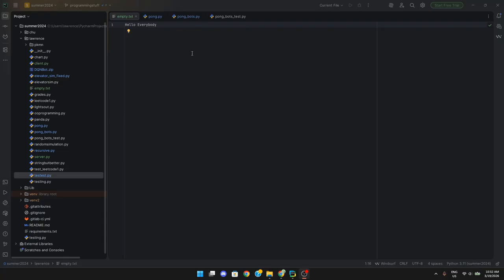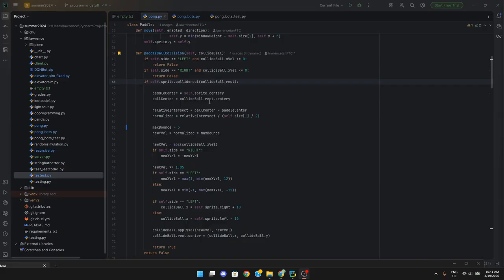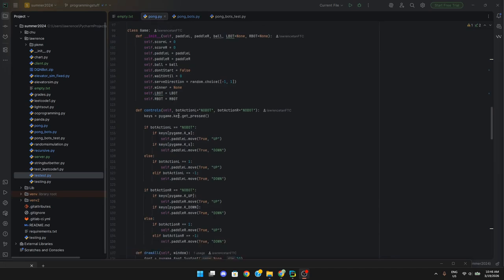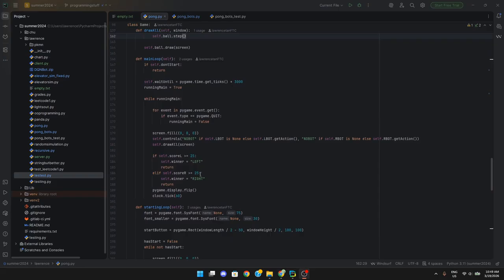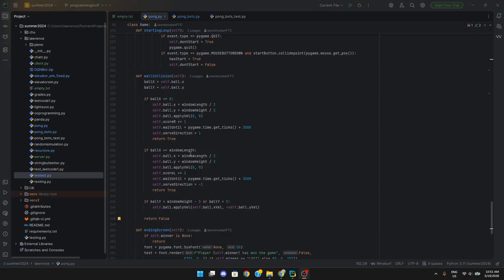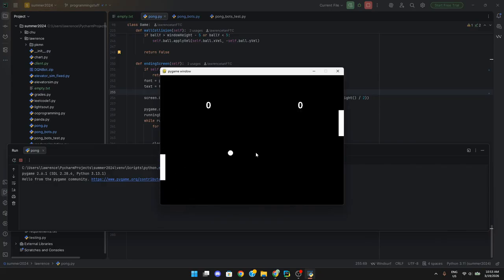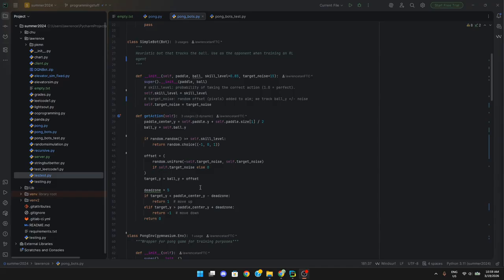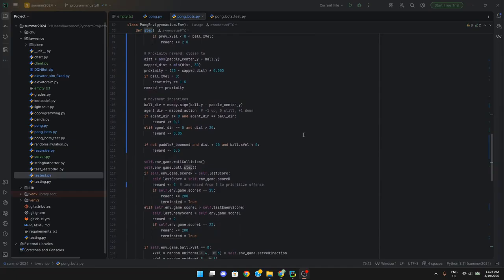Python Simple Pong Project Showcase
This is a showcase of a project I've been working on. Enjoy!